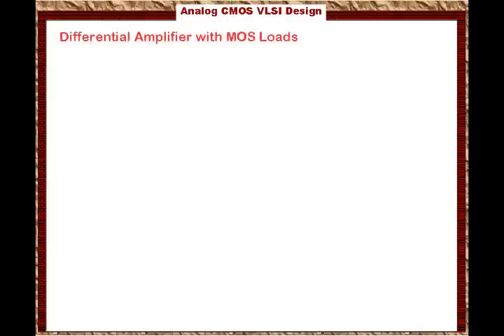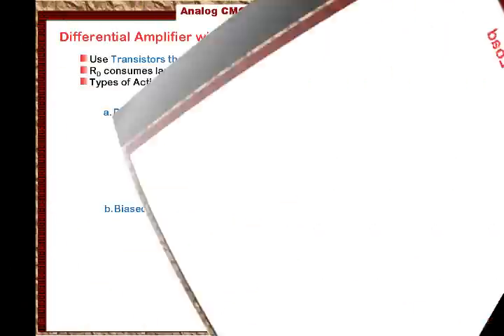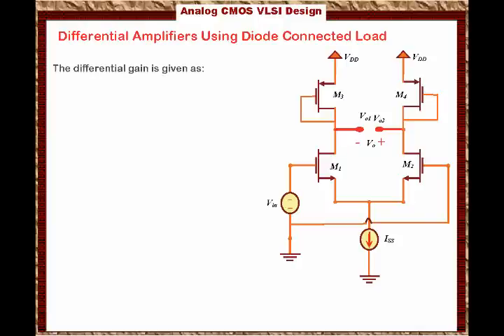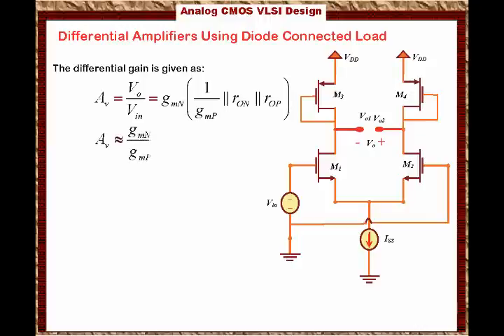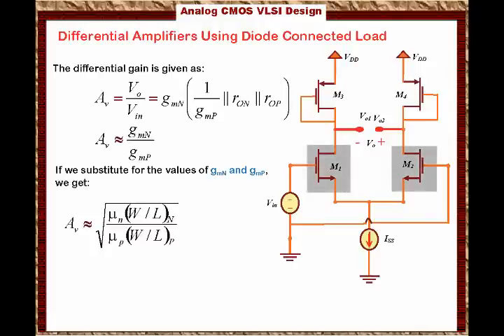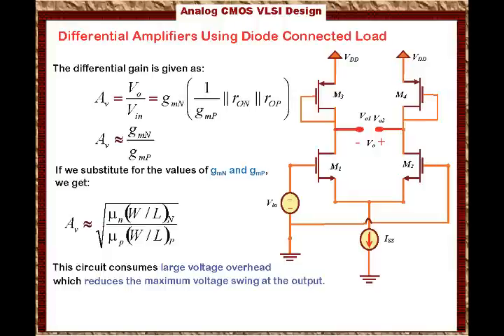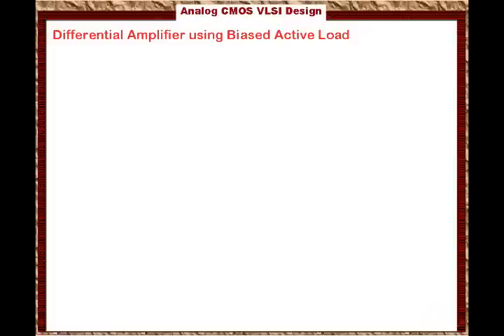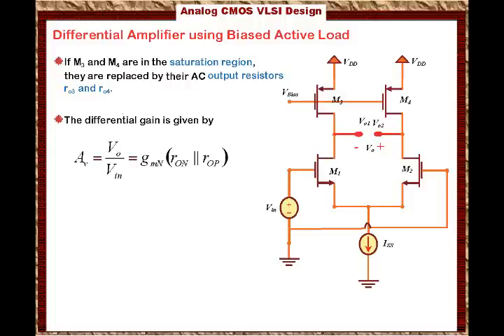Analog CMOS VLSI LectureThree-11: CMOS Differential Amplifer with MOS Transistors Load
By Ahmed Abu-Hajar, Ph.D. This is part 11 of lecture 3. to download a free evaluation version of the compelete software